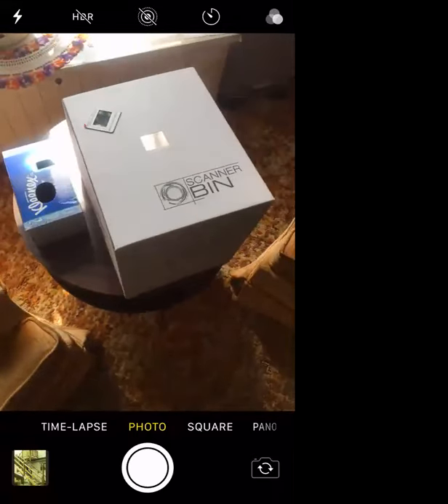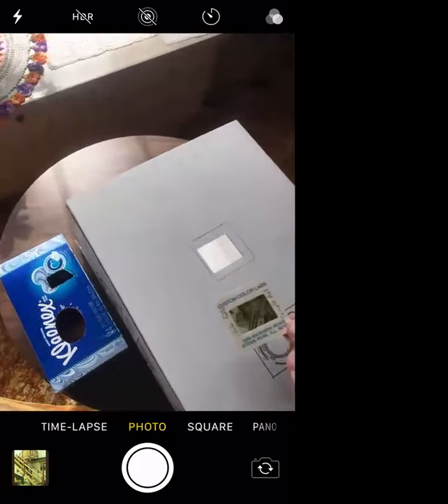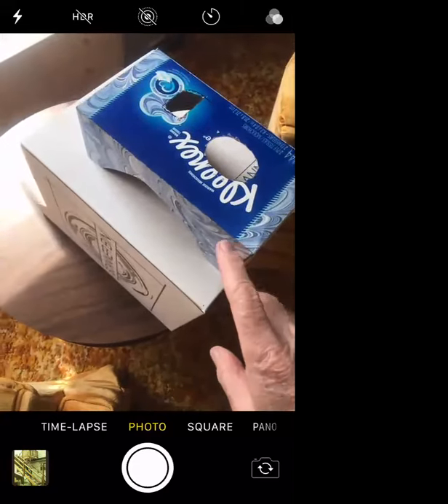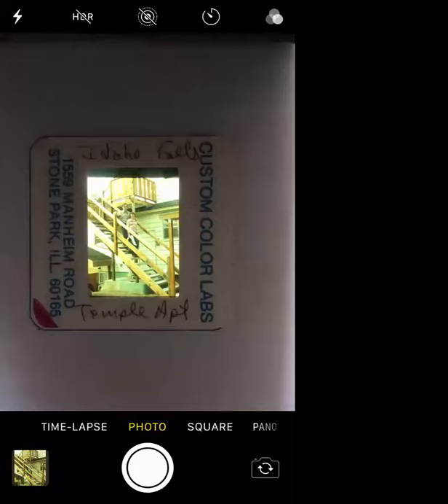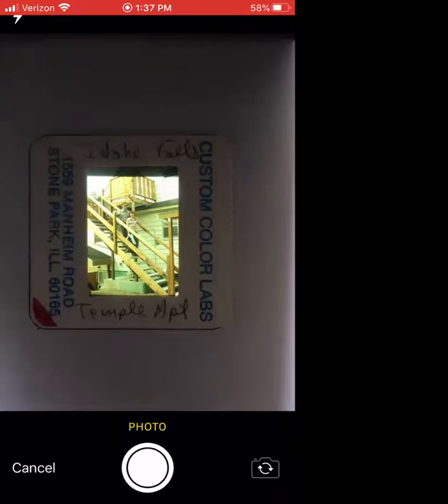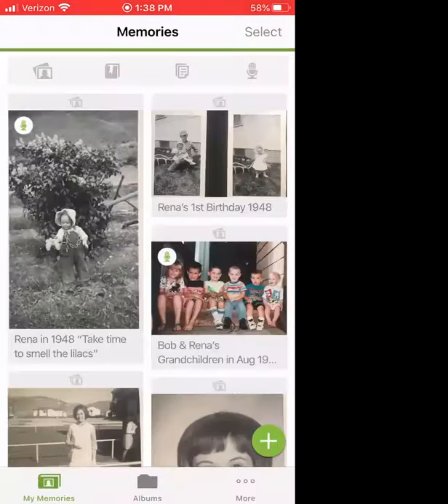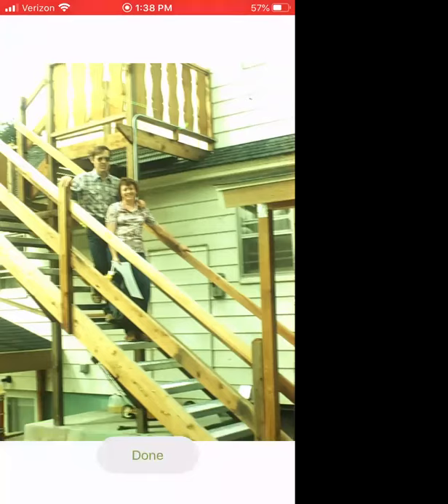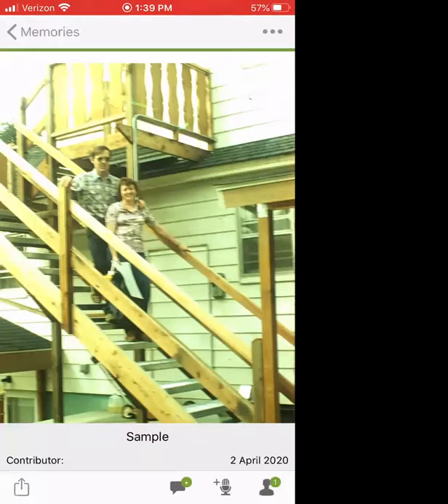Scanning 35mm slides with the Scanner Bin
This innovative customer created a quick and easy process for scanning negatives.

Along the same lines as Google Cardboard, this tool works with your smartphone to scan documents, photos, and other objects quickly and easily.

Uses we are most proud of:
- Offered by Occupational Therapists to their Blind and Visually Impaired patients to aid their daily lives in reading documents out loud
- All of the future law school student who have taken the LSAT over the last few years have had their tests scanned with a Scanner Bin at the administrating site prior to the hard copy being mailed to the Law School Admission Council (LSAC)
- Offered by Professional Organizers (NAPO) to their small business and home office clients
- Used by Family History consultants to scan hundreds of documents and photos for archive in the Family Search database

Other Common Uses:
- Scan a stack of paper or a notebook in under a minute
- Scan receipts for returns and insurance records
- Students use it to digitize their notes
- Scan family pictures
- Real-estate agents complete deals from anywhere
- Professional drivers scan receipts right in their vehicle
- Property managers scan invoices
- Trade-show warriors
- Small business owners
- Attorney's, accountants, dental offices, architects